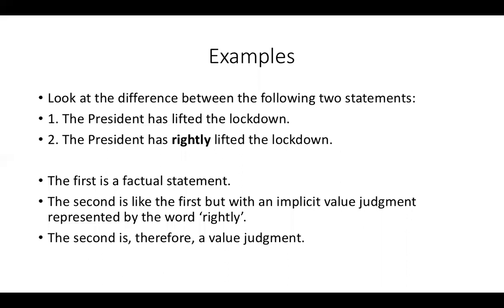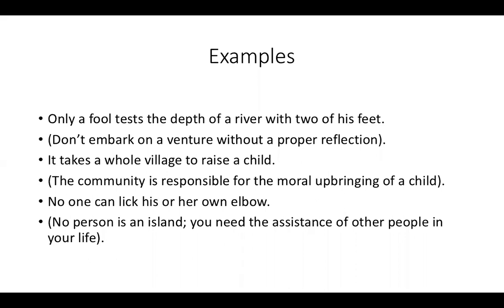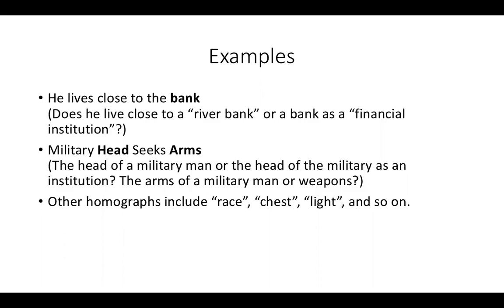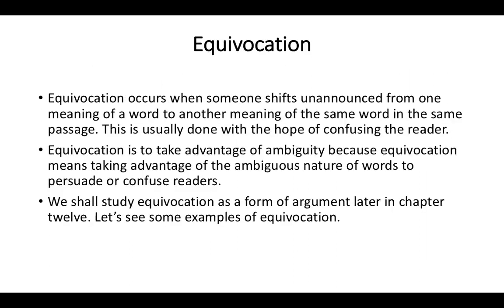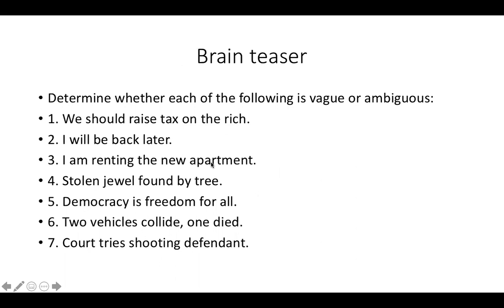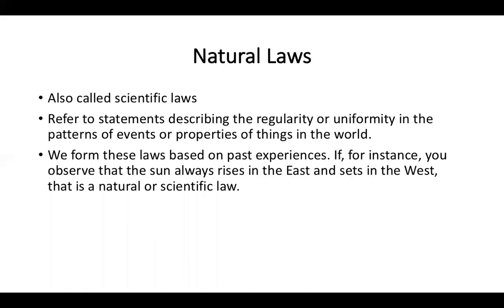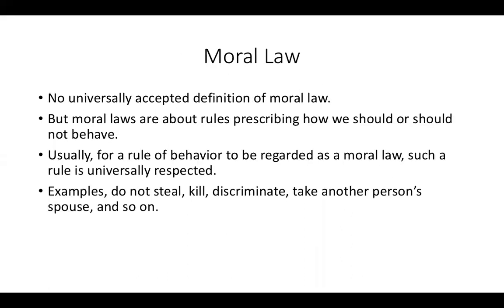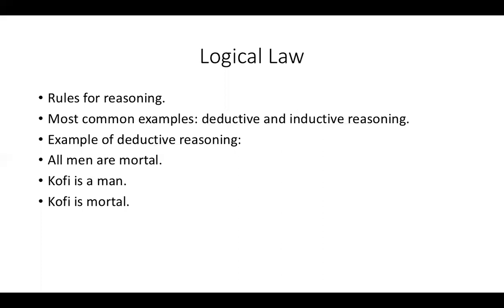The Normative and the Empirical, and the Senses of Law (Group 10 Main Campus 2nd Sem 2020-2021)